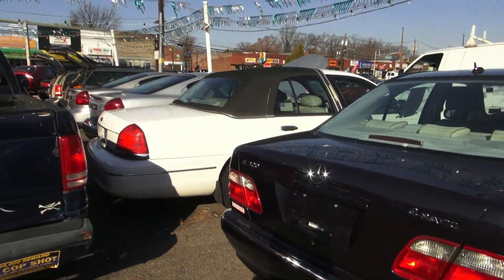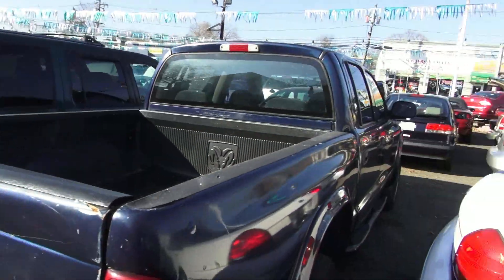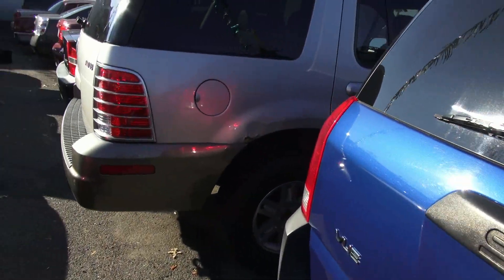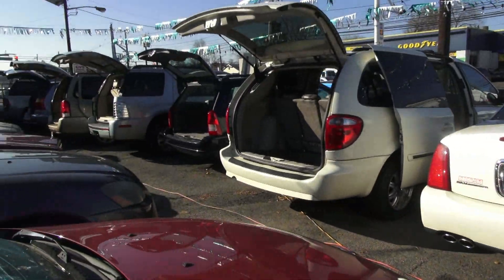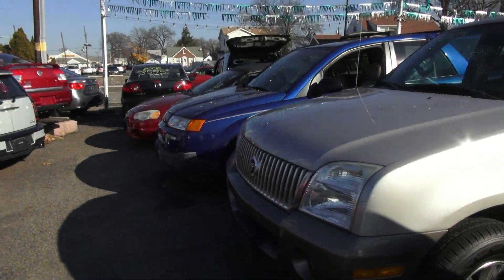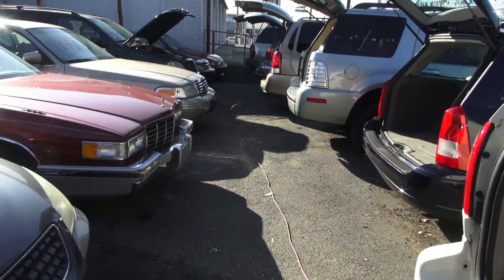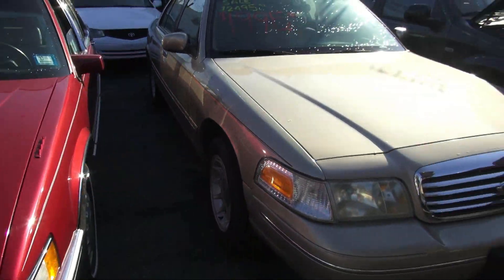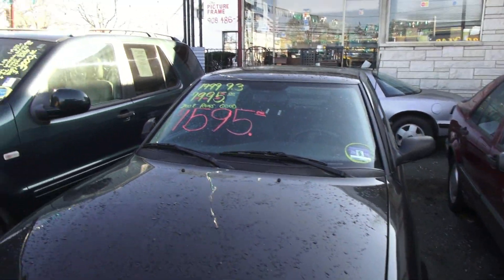Car Dealerships in the Past without Websites in 2016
Automotive Ad Builder
Vehicle Marketing Solutions

What is AutomotiveAdBuilder.com? Simply an easier and faster way of selling your automobile.